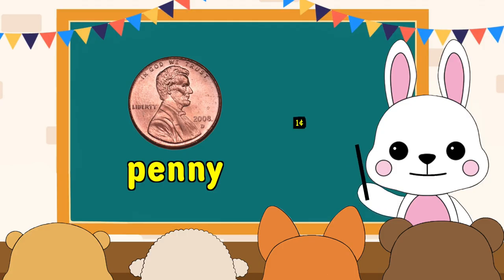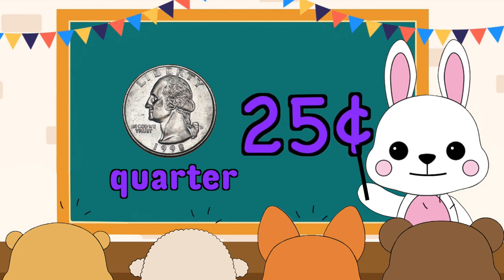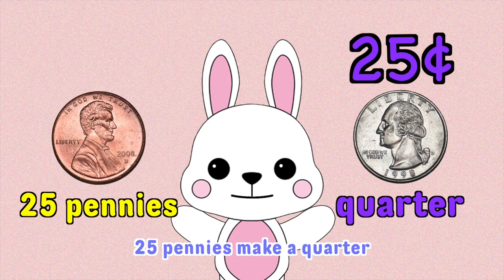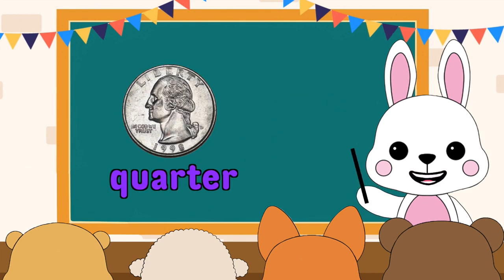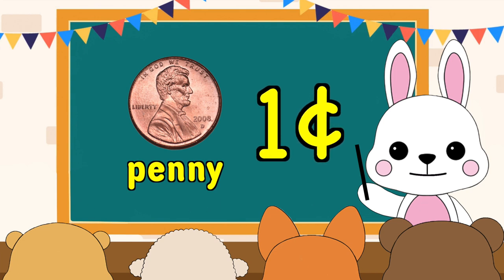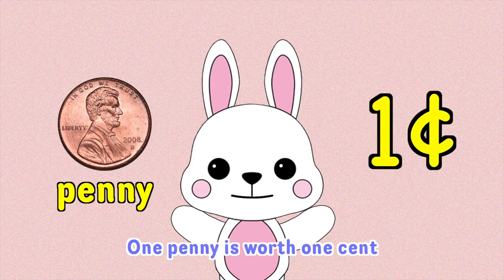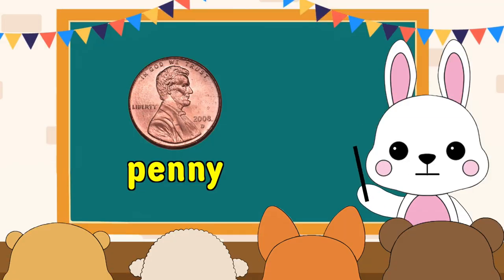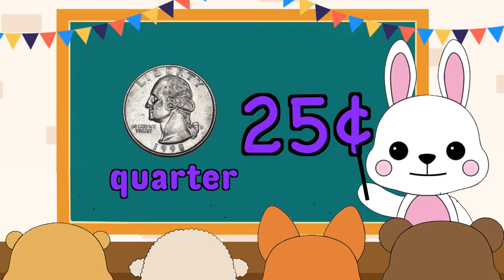The Money song - Karaoke! ㅣ Suni.B kids songs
The Money Song helps your children know the value of a penny, nickel, dime and quarter.

Learn and enjoy through song and cartoon with Suni.B !

Suni.B Will Help all kids For learning a fun and enjoyable experience for kids by creating
animation, educational lyrics, and infectious, toe-tapping music.

All song and movie Here copyright Reserved to Suni.B Kids song Team.

The money song - Songwriter : LB, Suni